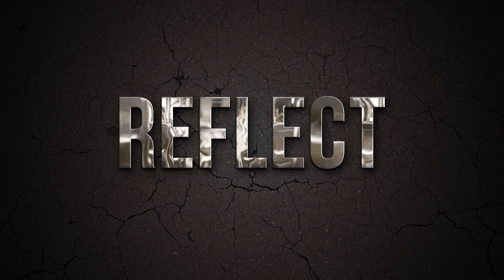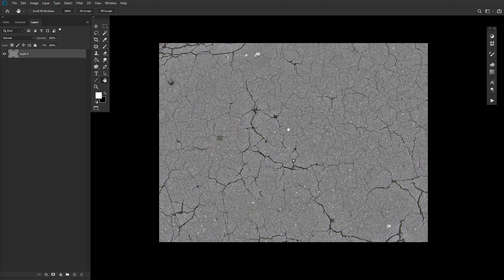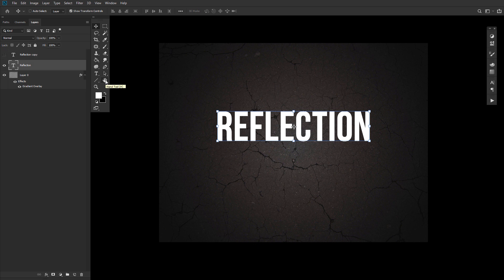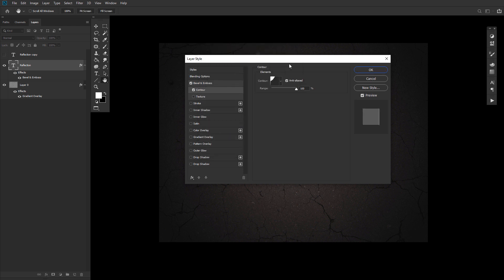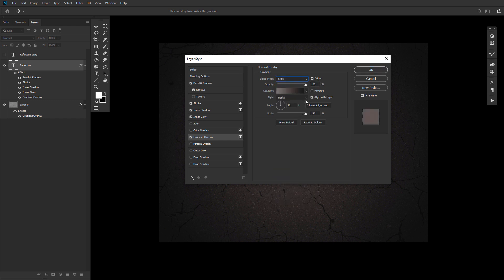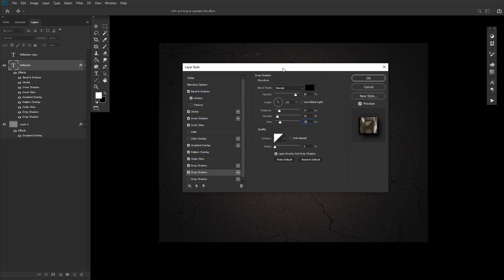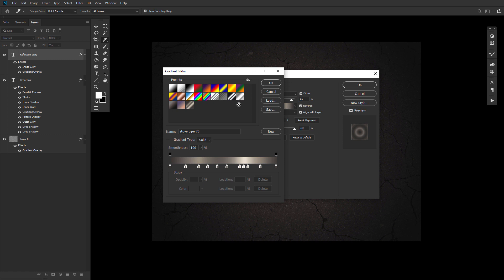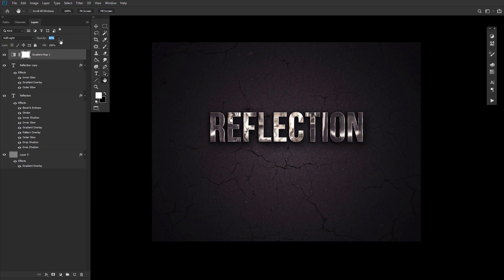How to Create a Realistic Chrome Text Effect in Adobe Photoshop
This text effect was inspired by the many Layer Styles available on Envato Market This super easy and quick video tutorial will show you how to use a couple of textures and layer styles to create a shiny, reflective chrome text effect in Adobe Photoshop.

• Free Pack 6000 photoshop gradients by Supertuts007 (Load the CHROMES.grd file)
Envato Tuts+
Discover free how-to tutorials and online courses. Design a logo, create a website, build an app, or learn a new skill